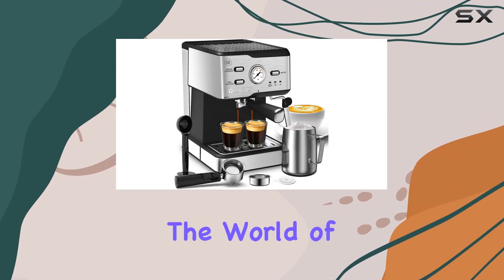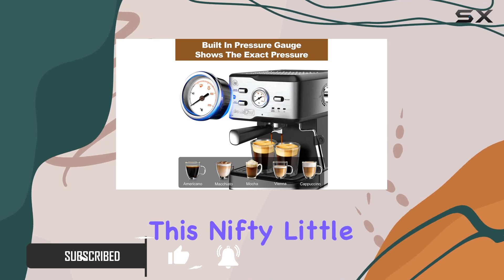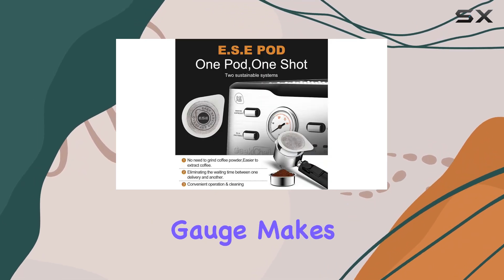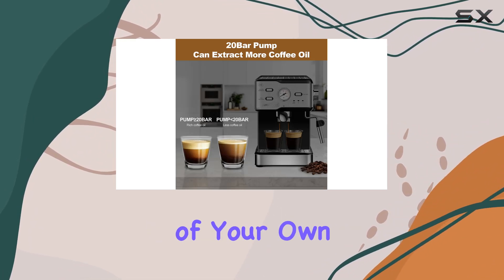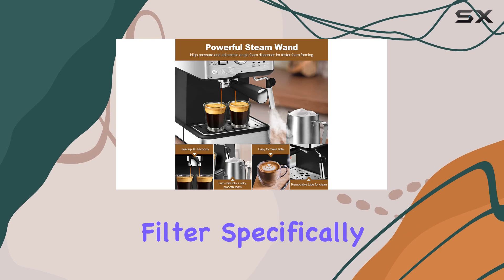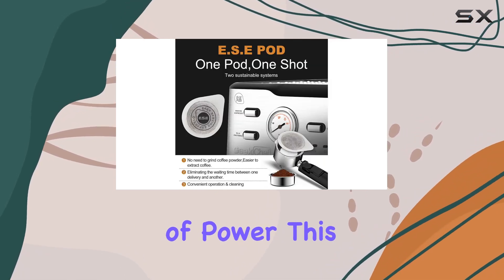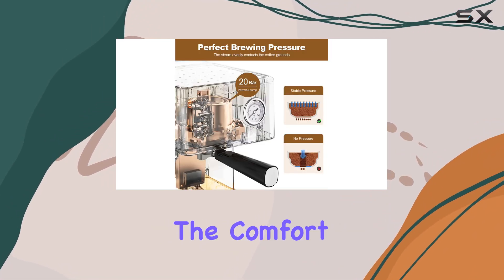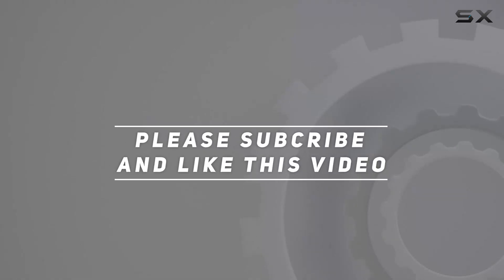Geek Chef Espresso Machine: Elevate Your Home Brewing Experience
0:00 Intro
0:06 Review

Things that we mentioned in this video:
Geek Chef Espresso Machine : B0CCD9PF6W